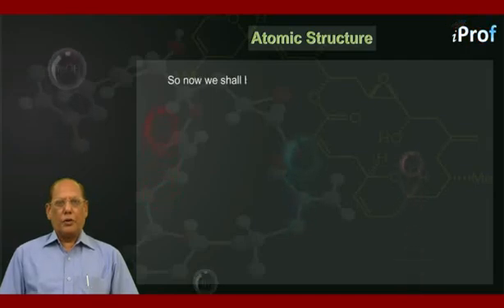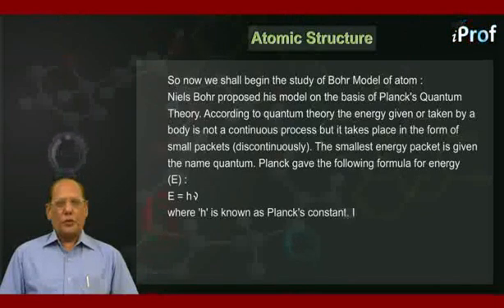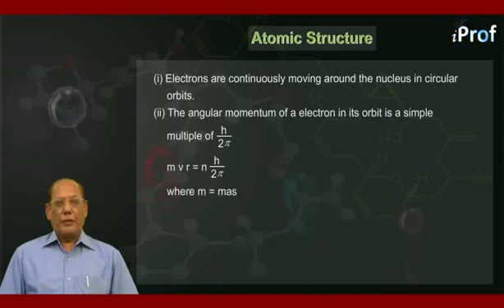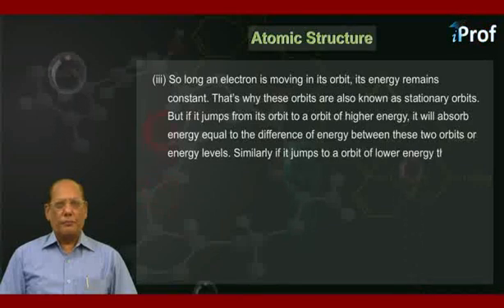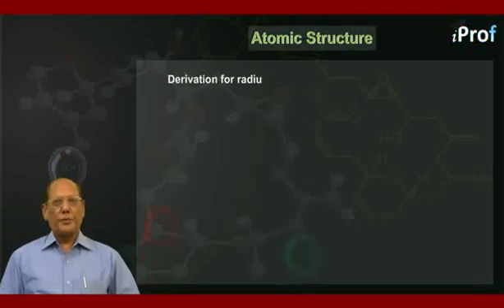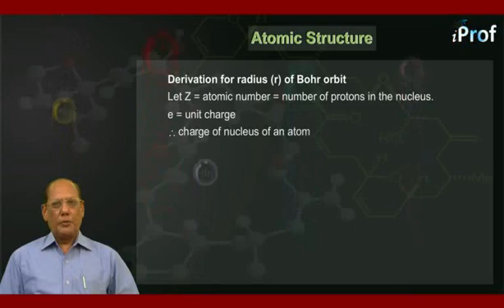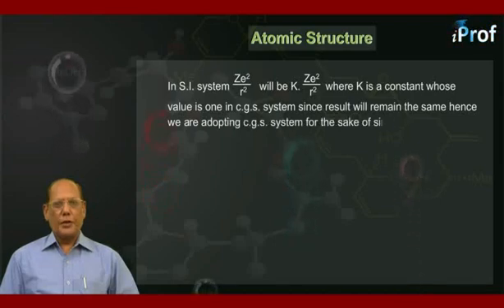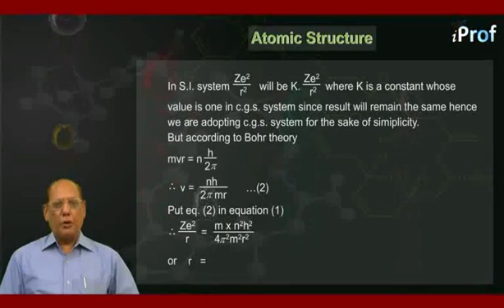BOHR'S ATOMIC MODEL